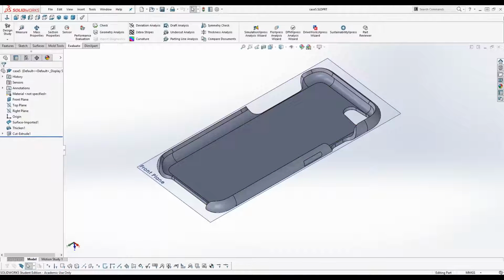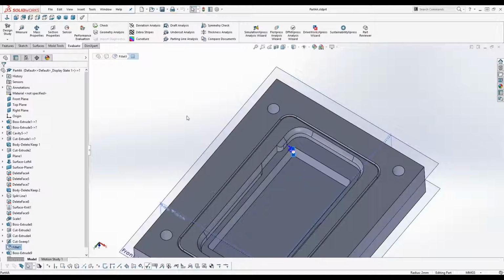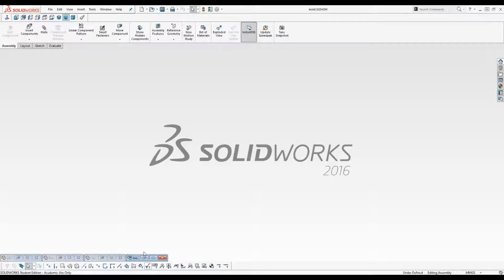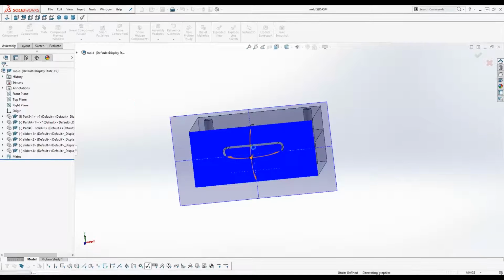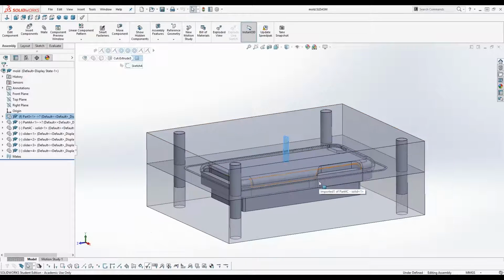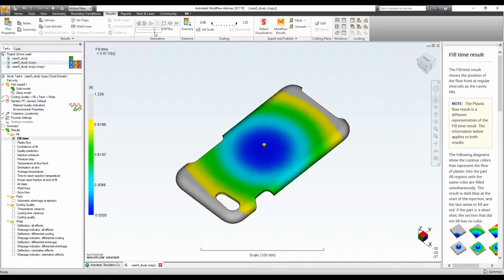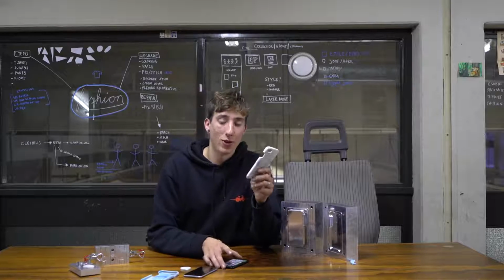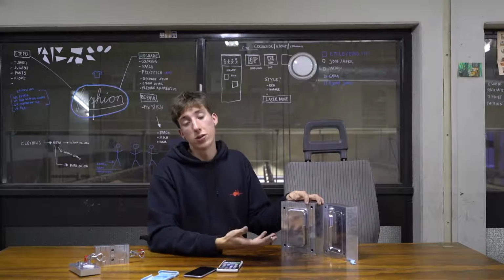Making a phone cover from recycled plastic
Making a phone cover from recycled plastic at home